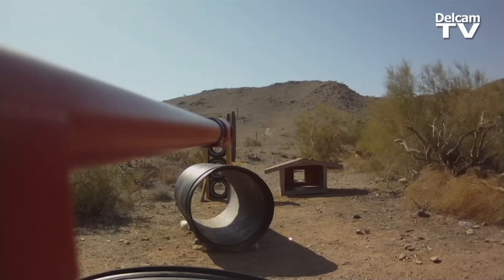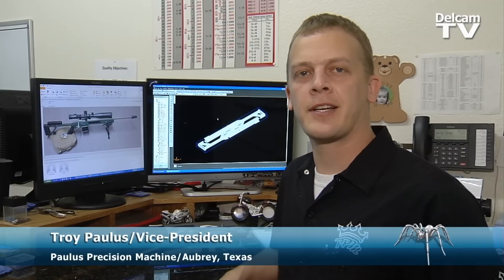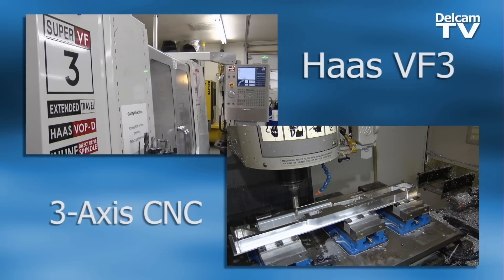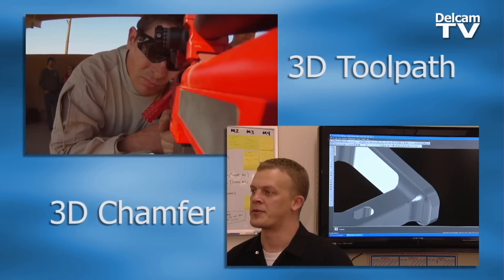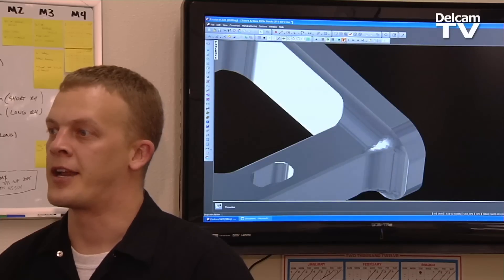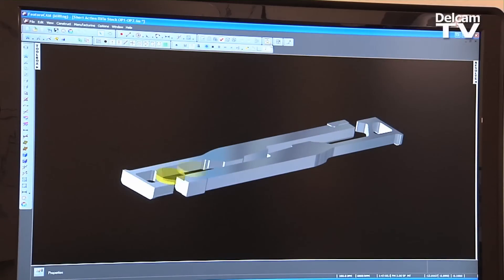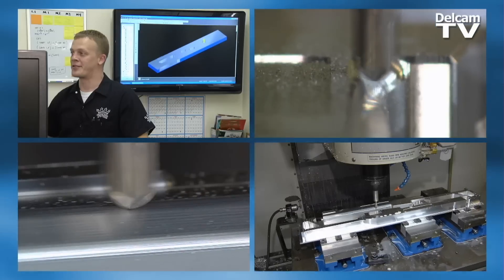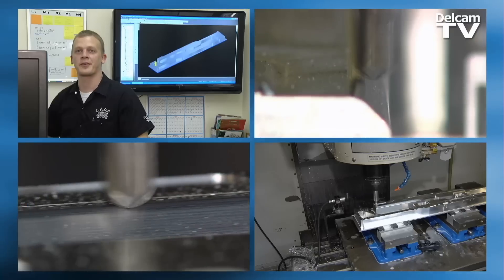Machining Precision Parts with FeatureCAM at Paulus Precision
Paulus Precision in Aubrey, Texas, believe that if you can think of it, you can manufacture it with FeatureCAM.